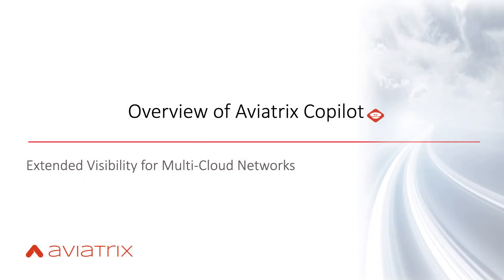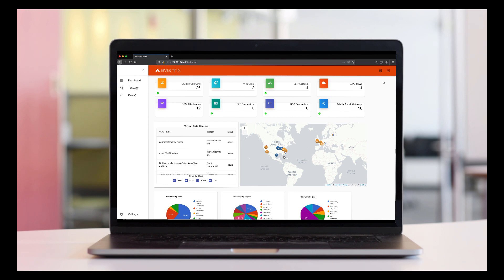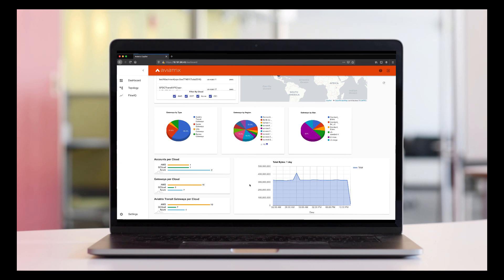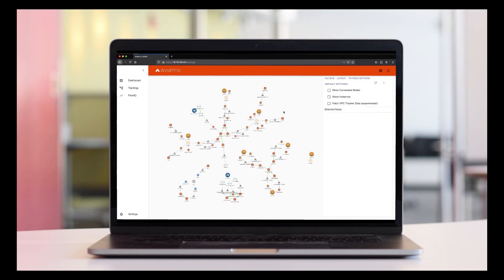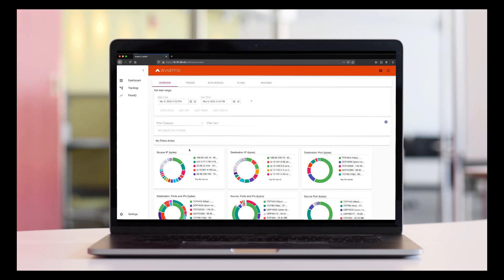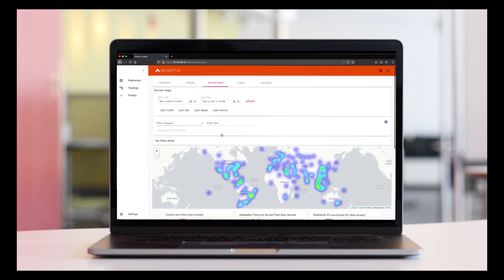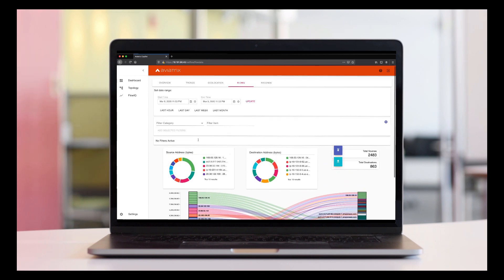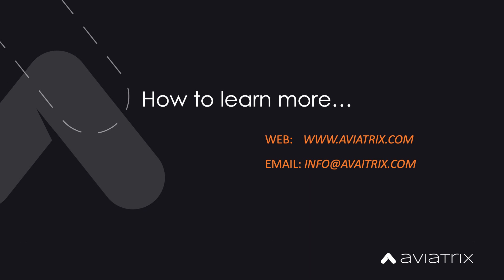Overview of Aviatrix CoPilot for Multi-Cloud Visibility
In this video, we are offering an overview of capabilities that are available in Aviatrix CoPilot V1. Aviatrix CoPilot is the visibility and monitoring module of the Aviatrix Platform.